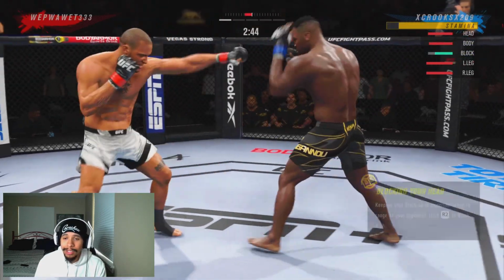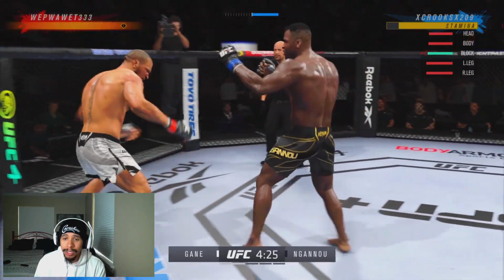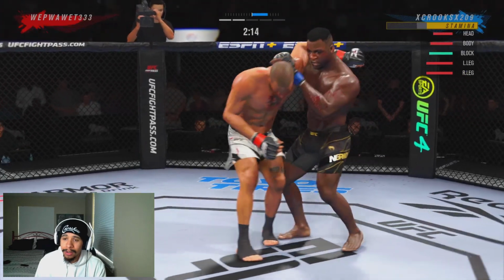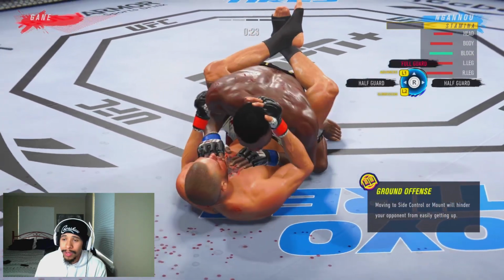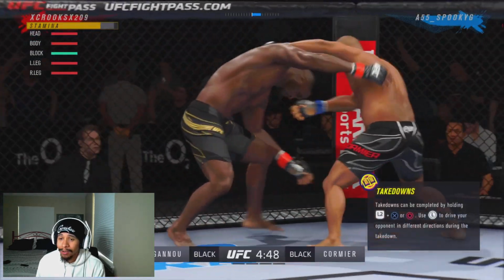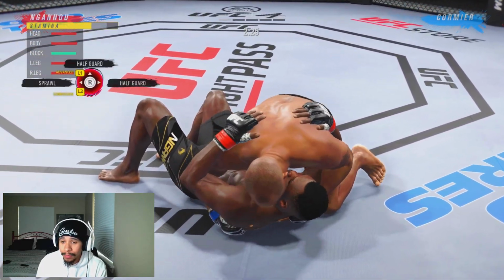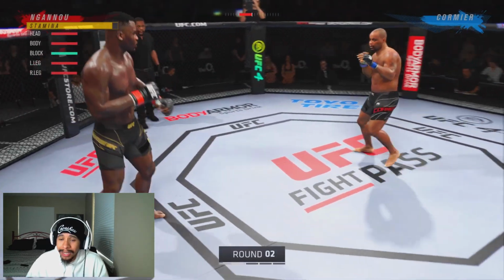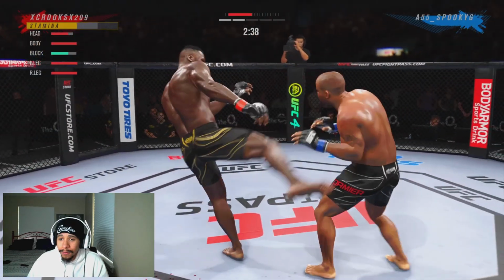Not Even A 5 Star DC Could Stop My Francis Ngannou (UFC 270 Preview)